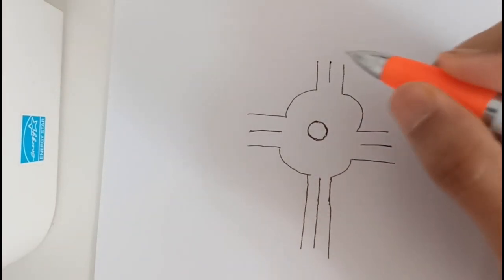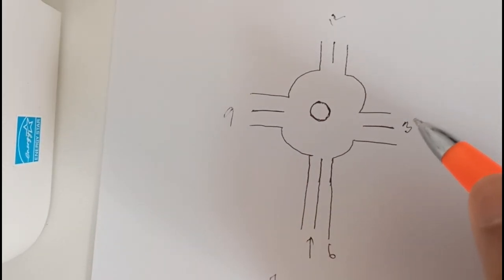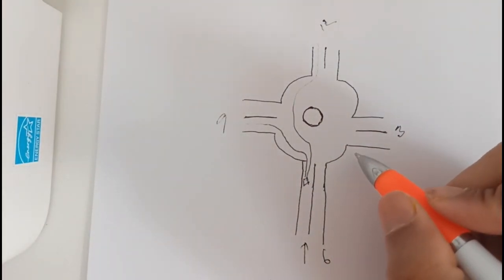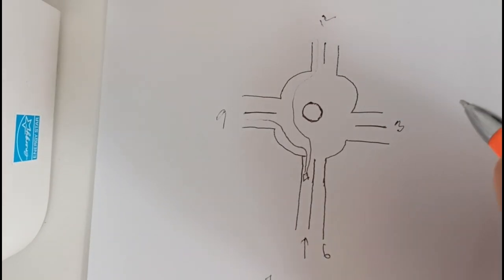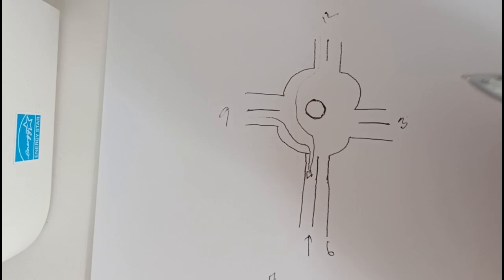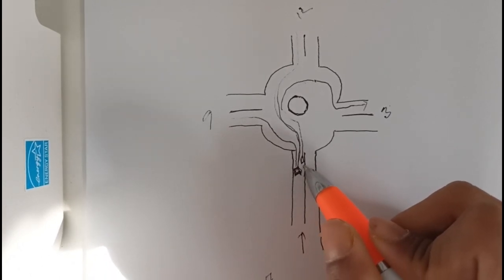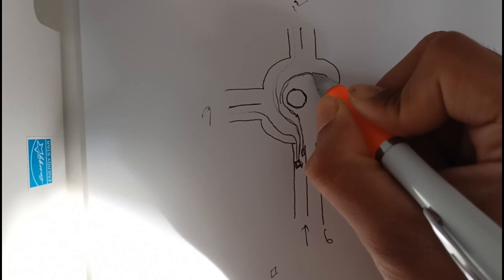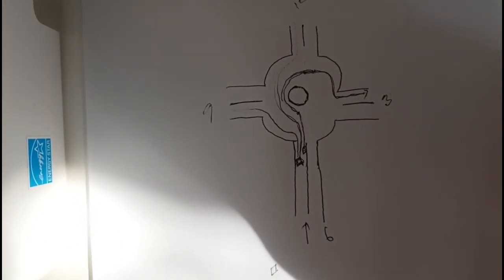যুক্তরাজ্যের রোডে রাউন্ডঅ্যাবাউট শিখুন | UK Road Roundabout Learning Guide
এই ভিডিওতে আমরা যুক্তরাজ্যের রাস্তায় রাউন্ডঅ্যাবাউট (Roundabout) ব্যবহারের সম্পূর্ণ নিয়ম-কানুন ব্যাখ্যা করেছি। যারা UK-তে ড্রাইভিং শিখছেন অথবা ড্রাইভিং টেস্টের প্রস্তুতি নিচ্ছেন, তাদের জন্য এই ভিডিওটি অত্যন্ত উপকারী।

🎯 এই ভিডিওতে যা শিখবেন:

রাউন্ডঅ্যাবাউট কী এবং এটি কেন ব্যবহৃত হয়

কোন লেন দিয়ে রাউন্ডঅ্যাবাউটে প্রবেশ ও বাহির হতে হয়

সিগন্যাল দেওয়ার সঠিক নিয়ম

সাধারণ ভুলগুলো এড়ানোর উপায়

বাস্তব উদাহরণ ও অ্যানিমেশন দিয়ে সহজ ব্যাখ্যা

🚗 যুক্তরাজ্যের ড্রাইভিং টেস্টে রাউন্ডঅ্যাবাউট একটি গুরুত্বপূর্ণ অংশ, তাই সঠিকভাবে বুঝে নেওয়া খুব জরুরি।

ভিডিওতে কোনো নির্দিষ্ট জায়গার উদাহরণ দিলে বা দর্শকদের জন্য অতিরিক্ত টিপস যোগ করতে চাইলে জানিও, আমি সেটা যোগ করে দেব! 😊

Timestamps:
00:00 Introduction
00:40 Basic Understanding of a Roundabout
05:47 Identifying the Signs and Lanes in Roundabout
09:26 Some other things about Roundabout